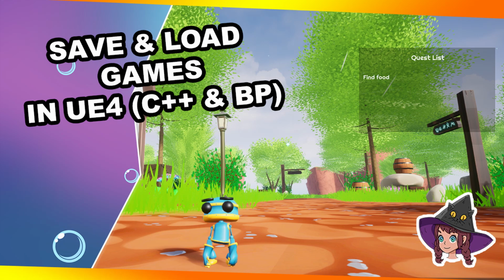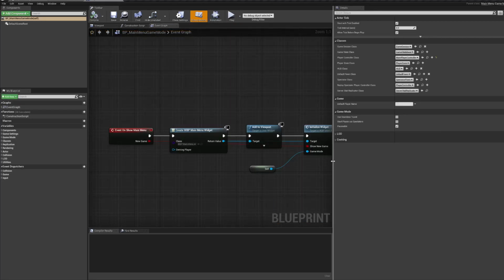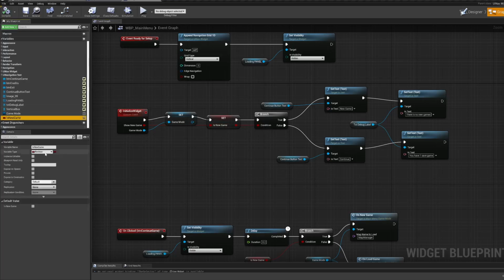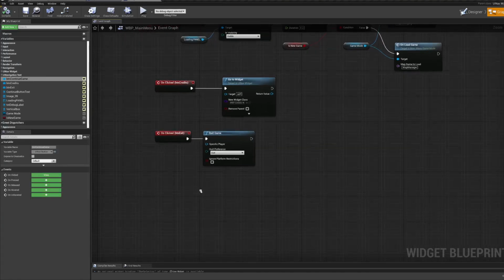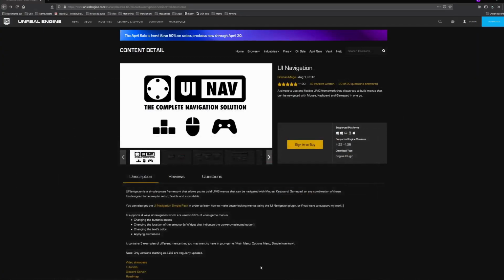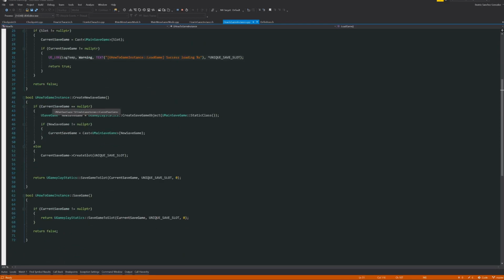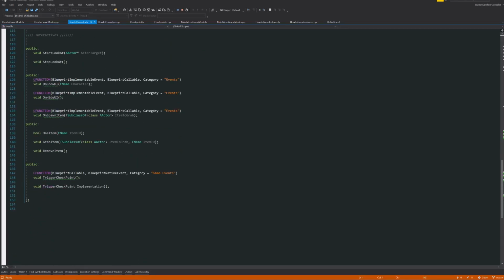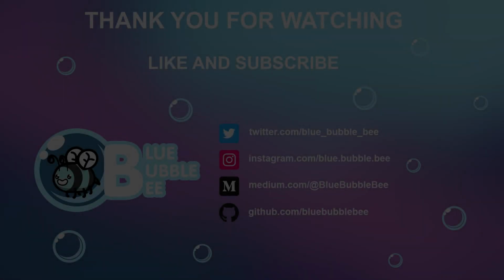How to save and load a game in UE4 (C++ & BP)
In this episode, I am giong to show you how to load and save a game!

Chapters:
00:00:00 - Introduction
00:03:01​ - Adding a game instance to handle save system functions
00:04:57 - Adding the UINavigation plugin for menus
00:08:48​  - Initializing the widget showing the correct button
00:14:37​  - The Event OnShowMainMenu
00:17:55​  - Calling OnNewGame or LoadGame from the menu
00:24:57​  - Loading an existing game from game
00:27:14​  - Saving the game with a checkpoint

Assets used in this video:
Robot Quaterinus, sashimi, chest and key(Free):